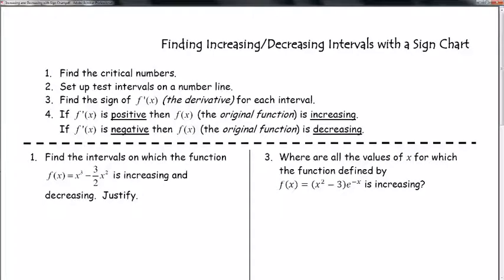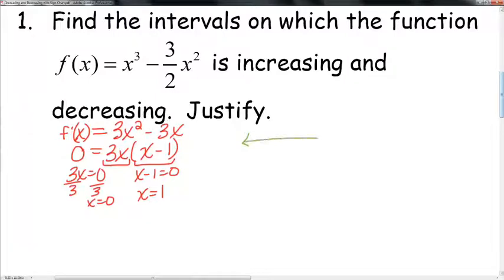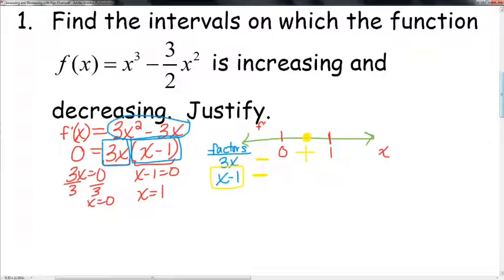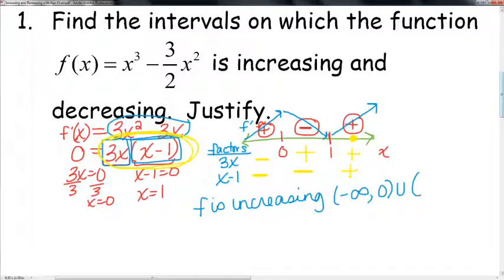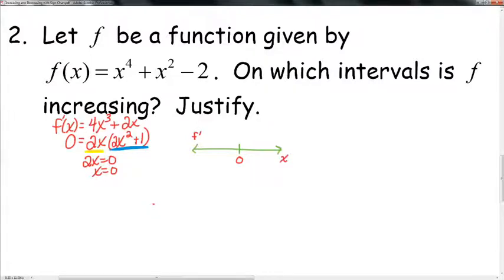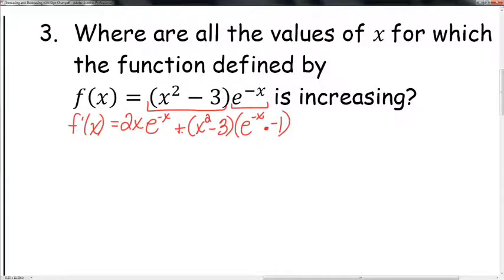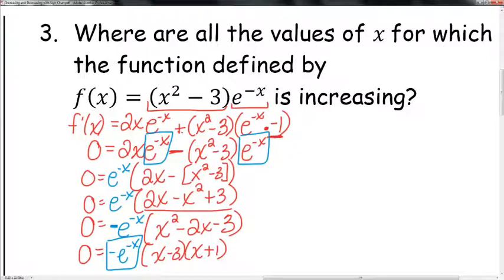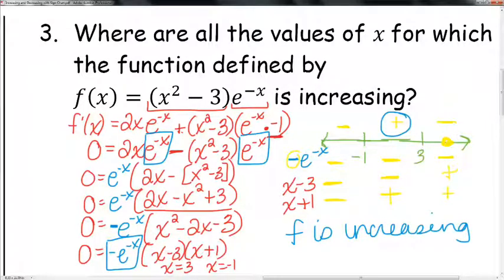5.1.5a Intervals of Increasing and Decreasing with a Sign Chart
Part 1 of Intervals of Increasing and Decreasing with a Sign Chart